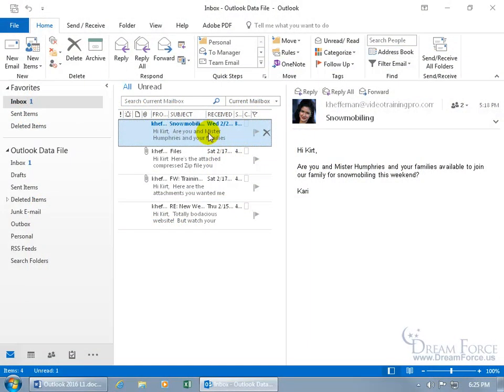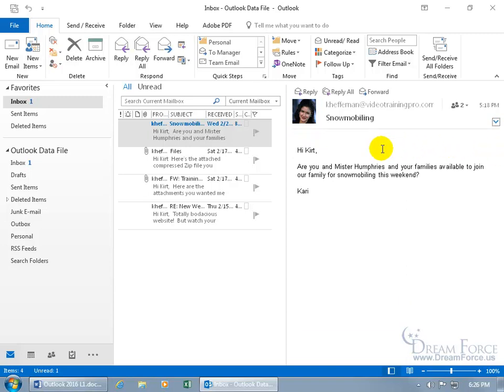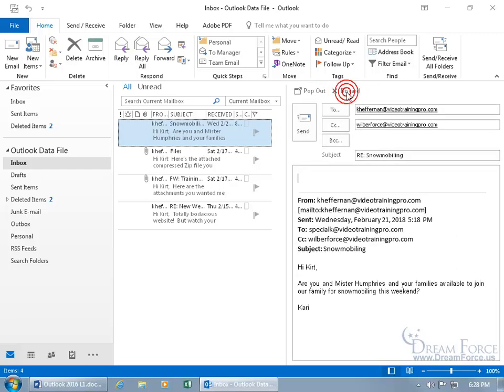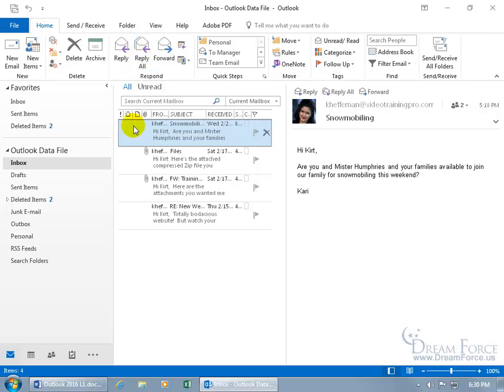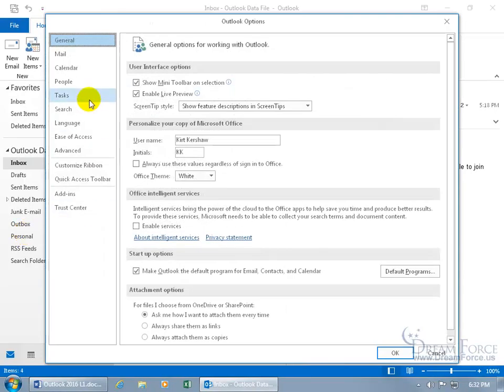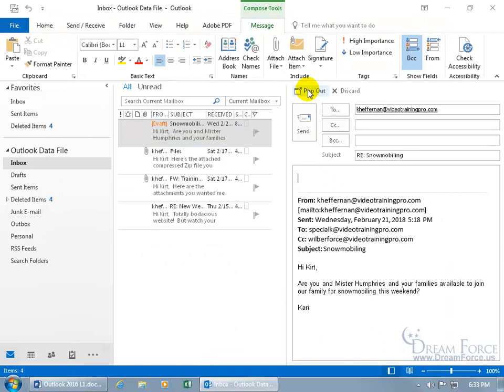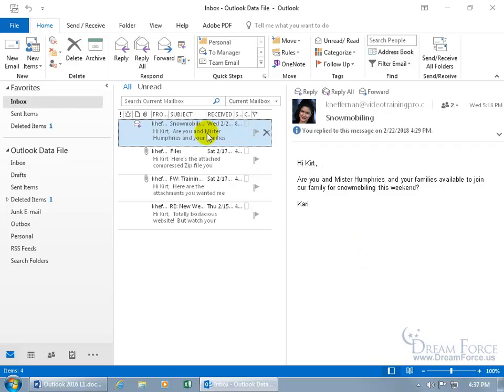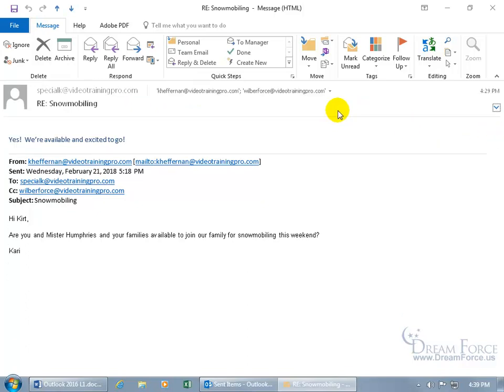Microsoft Outlook 2016 Email: Message Reply and Preface Comments With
Microsoft Outlook 2016 training video on how to use the Preface Comments with feature in your email message replies; or in other words, when you reply to a message you can have automatically tagged your initials in square brackets that at the beginning of your reply, and as such will identify your comments more readily when mixed in the body of the original sent email message.